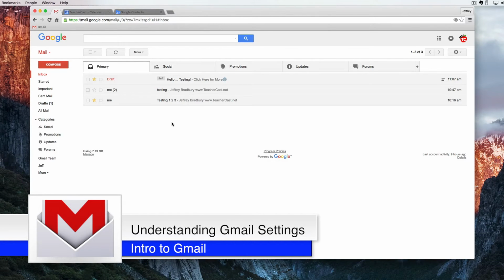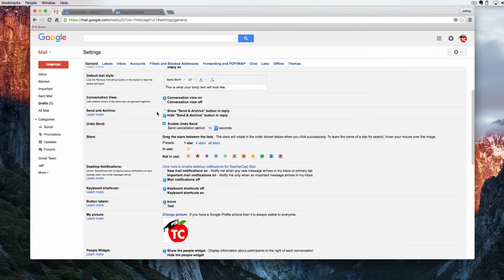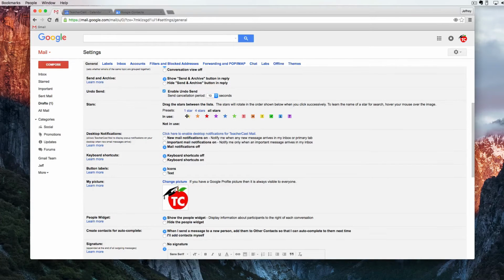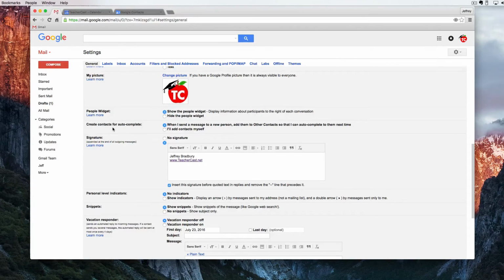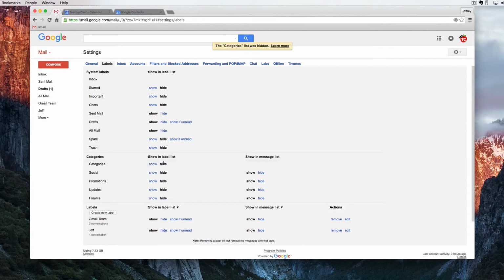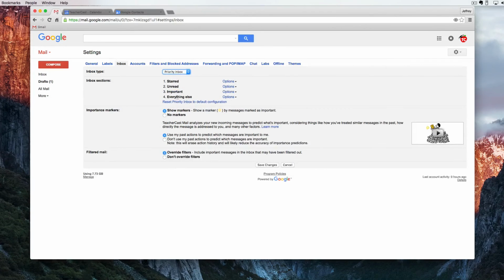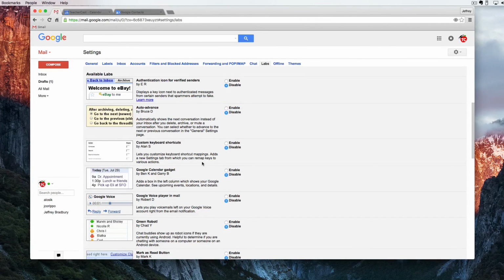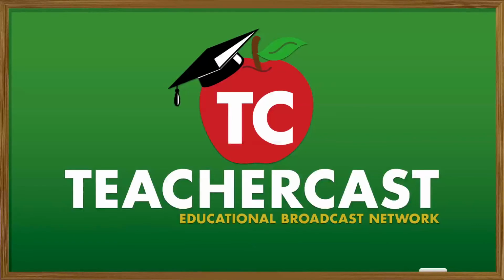Intro to Gmail: Understanding and Customizing Gmail Settings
In this video tutorial, you will learn how to setup and customize your Gmail settings to maximize your email productivity.  This video discusses, Signatures, Labels, Filters, Labs, and gives a complete walkthrough of every bell, whistle, and button available.